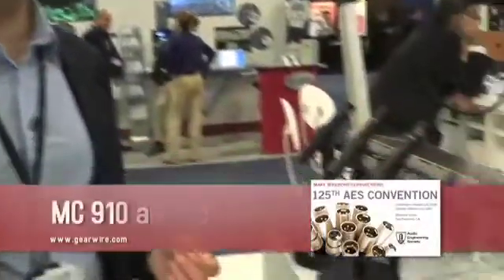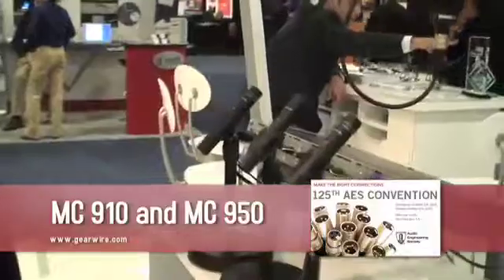Beyerdynamic MC 910 And Beyerdynamic MC 950: New Patterns At 125th AES 2008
Perhaps you're familiar with the beyerdynamic MC 930, a popular studio condenser that's very effective on orchestras, choirs, grand pianos and the like. Now, the MC 900 line expands with the beyerdynamic MC 910 and the MC 950. These new mics feature the same capsules, but the MC 910 has an omnidirectional polar pattern and the MC 950 has a supercardioid pattern.